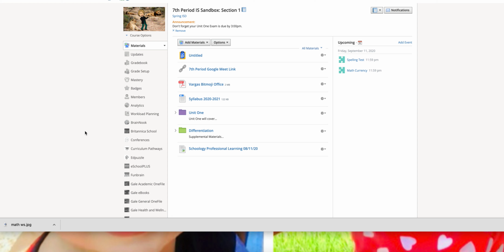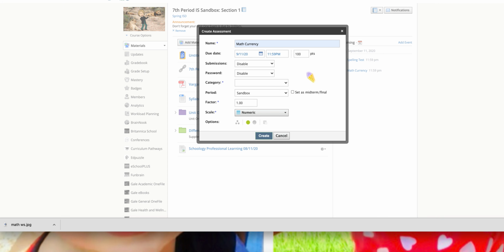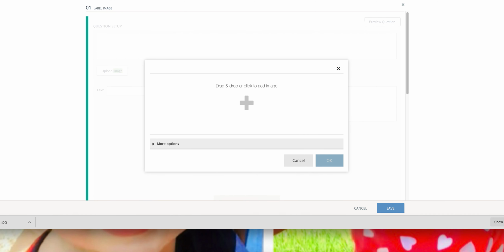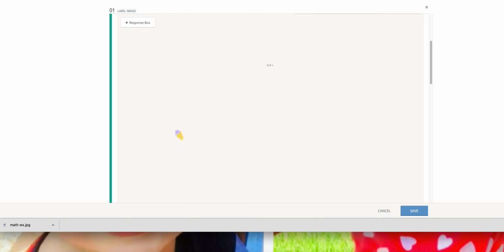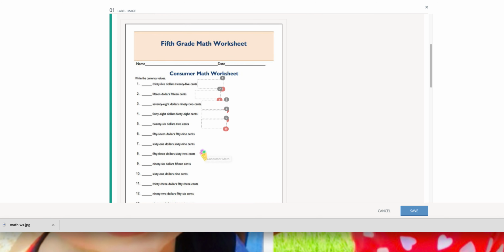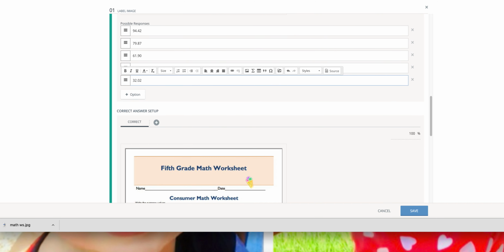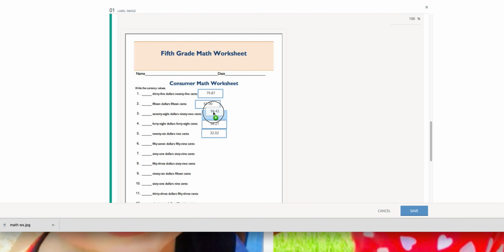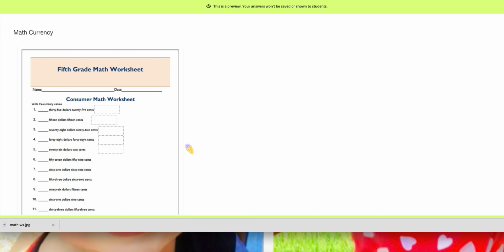Make a Worksheet Editable Using Schoology